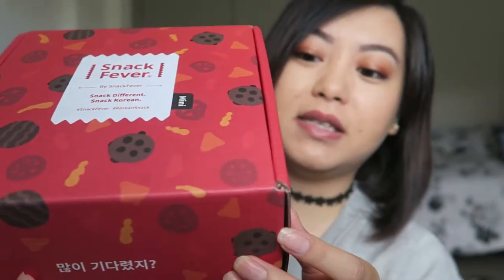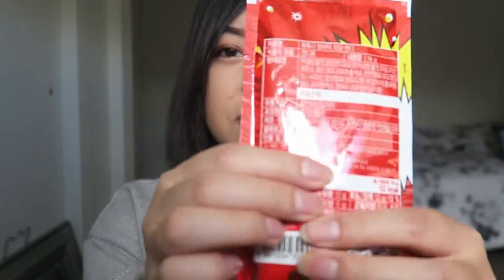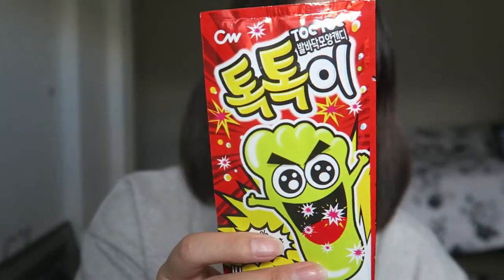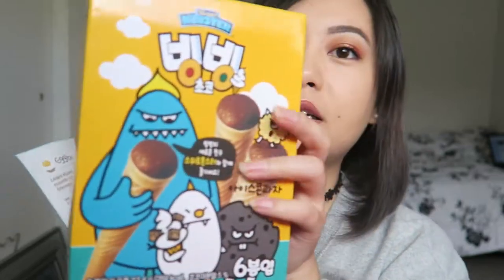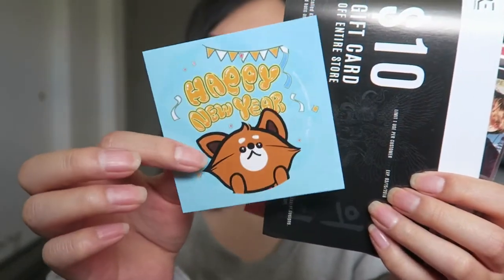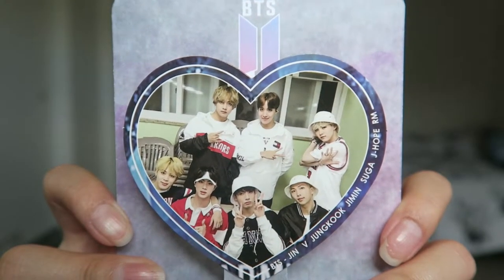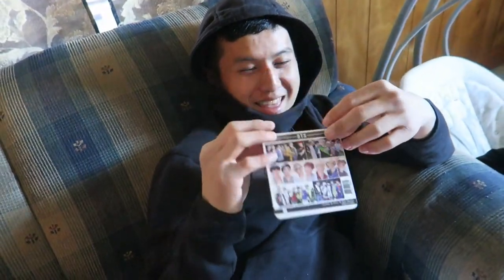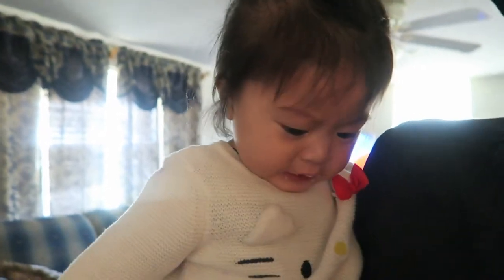SNACKFEVER UNBOXING - JANUARY 2018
- Hello Peach Fam! Today I have another unboxing from Snack Fever and this is their Snack Fever Mini Box. This is my first time trying out their snacks and I absolutely love it! *hint: There is something that is related to Peaches in this months box, how cool is that?

*UPDATE: so an update about the Bing Bing Chocolate. They were amazing and so yummy eating them frozen. Taste exactly like how it looks. Cake in a cone and with it frozen, it does almost taste like ice cream cupcake. My kids loved them and there was no mess for me to clean!

► SnackFever is a monthly subscription box that sends you Korean food. They have a variety of boxes that you can try. They have the following:
- SnackFever: this is their original box which contains different kinds of snacks and candies
- Ramyun Fever Box: this is the box I have and it contains packs of ramen or noodles
- Doshirak: this box contains an all ready made and easy meal

, you are not obligated to use my link if you don't want to :)

- Don't forget to use Ebates for your online orders to receive cash back. So far I've earned $20 in cash back. How cool is that?! Get $10 your first order when you sign up.

► Camera: Canon G7X & Iphone 7plus